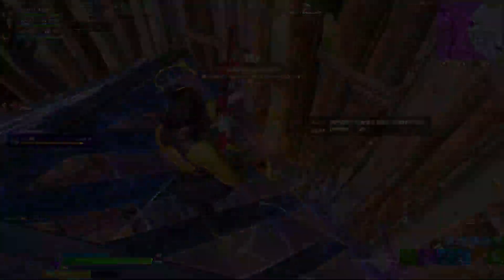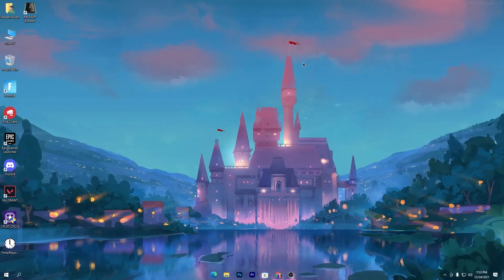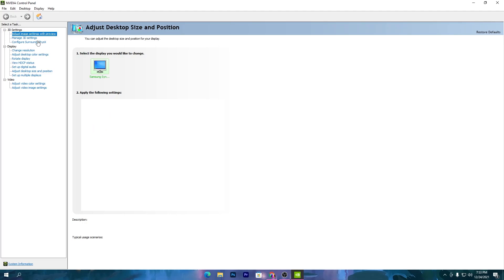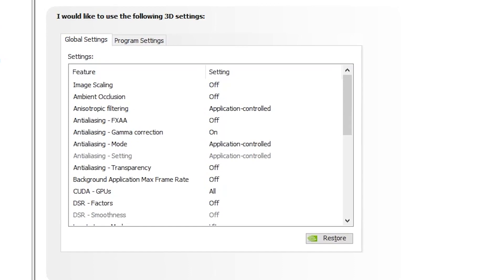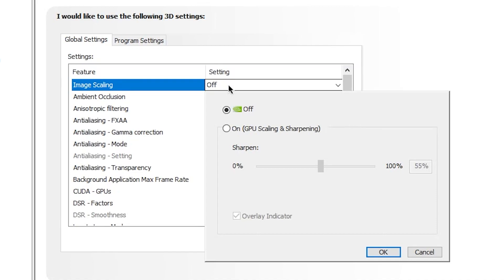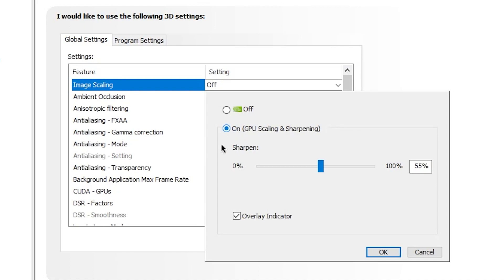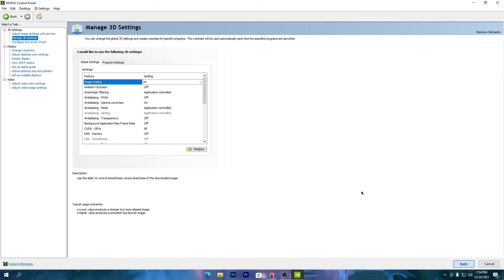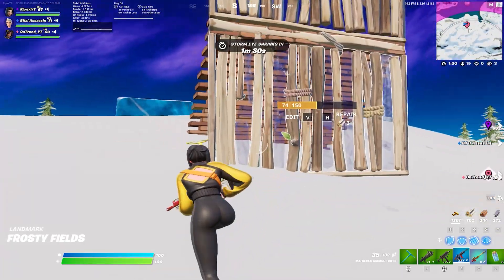How To Fix Performance Mode In Fortnite Chapter 3! (New Update)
Hello People!
Today in this video, I am showing you How To Fix Performance Mode In Fortnite Chapter 3! (New Update) Which Gives You the Best Performance For Any PC Build. If You Wants To Boost Your FPS & Increase PC Performance So Make Sure To Watch Complete Video!

Title: How To Fix Performance Mode In Fortnite Chapter 3! (New Update)